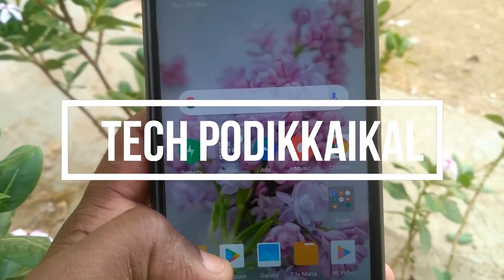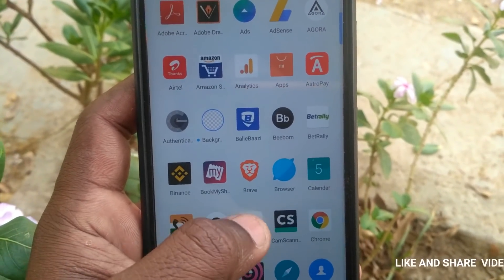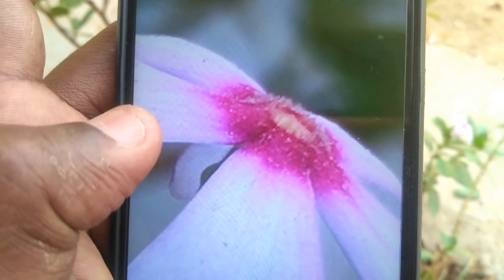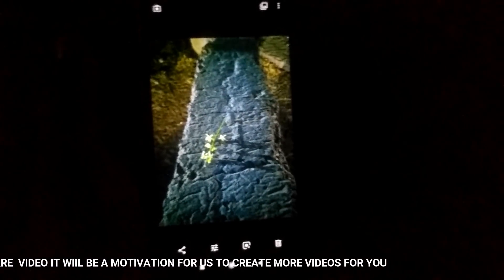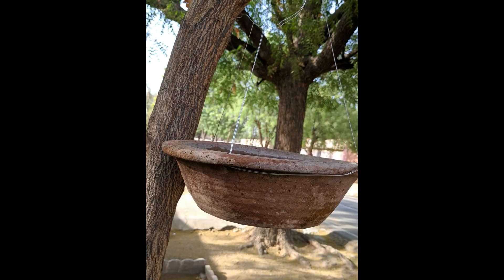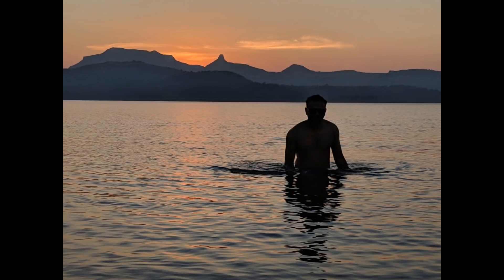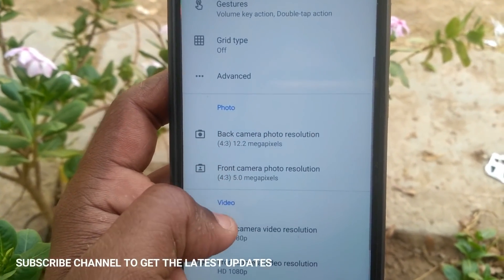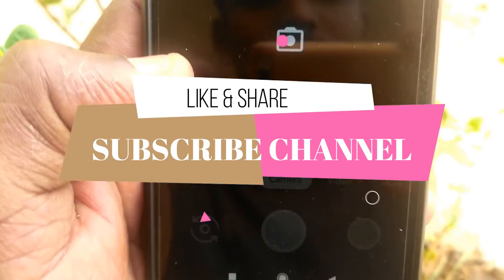Install Google Camera latest stable version on your Redmi Poco F1 | Malayalam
Redmi poco f1 ഫോണിൽ google camera എങ്ങനെ നിങ്ങൾക്ക് ഇൻസ്റ്റാൾ ചെയ്യാം എന്ന് ഈ വീഡിയോയിലൂടെ കാണാം.

My Youtube Gears / Devices and Equipment

1. My Smartphone
2. My Microphone
3. My laptop
4. My Tripod
5. My Ear Piece
6. Mobile Holder